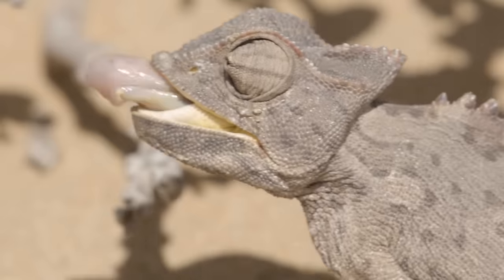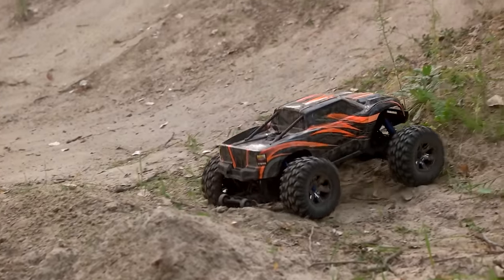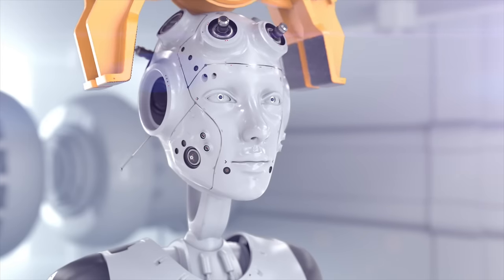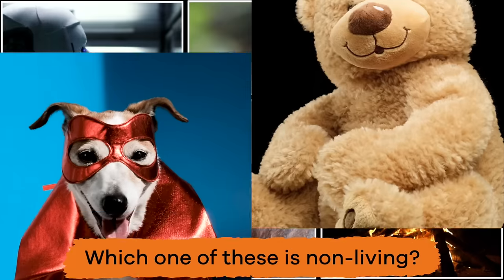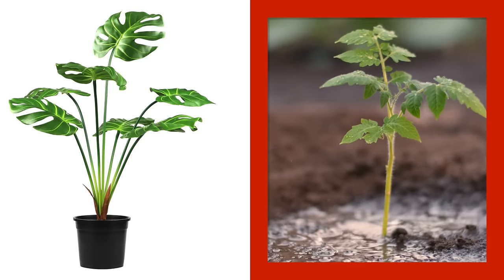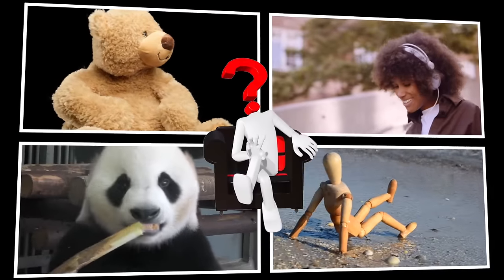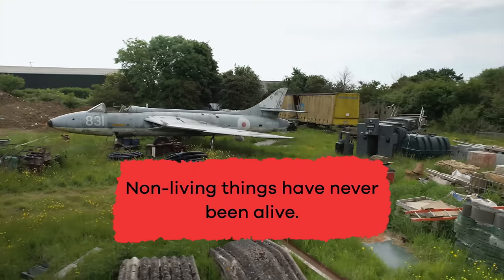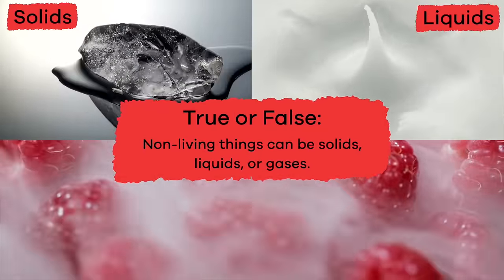Living and Non-living Things for Kids | Learn why some things are alive and others are not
What is the difference between something that is alive and something that is not? You and your kids will learn all about the characteristics of both living and non-living things. Both have special characteristics that differentiate the two groups. Living things grow, eat, and reproduce. They can also breathe, have senses, and move. However, some non-living things can move, too. Think about fire or water. They aren't alive, but they definitely move!

Things that are alive grow, such as chicks that become hens or sprouts that become plants. They also have to eat, or take in nutrients, to survive. Different species need different nutrients, but they all require nutrients to live and grow. And both plants and animals reproduce to create more of their own kind. Non-living things can't do any of these things.

In addition, things that are not alive also do not breathe or have senses. For instance, a teddy bear cannot feel you touch it. A waterfall cannot see anything. However, some of these objects do move. As mentioned, fire and water aren't alive, but they move all on their own. Other things, like cars, can move as well, but not on their own. These objects require people to make them move. In addition, non-living things can be solids, liquids, or gases.

We hope you and your student(s) enjoyed learning about what determines if something is alive! If you want even more information, head over to our website and download one of our many free lesson plans, full of activities, worksheets, and more!

What you will learn in Living and Non-living Things for Kids:
0:00 Introduction to living and non-living things
0:34 What it means to be a living thing
1:15 Living things can grow
1:44 Living things can take in nutrients and reproduce
3:28 Characteristics of non-living things
4:41 Compare living and non-living things
5:23 Review of the facts